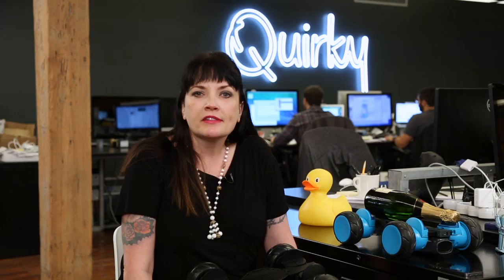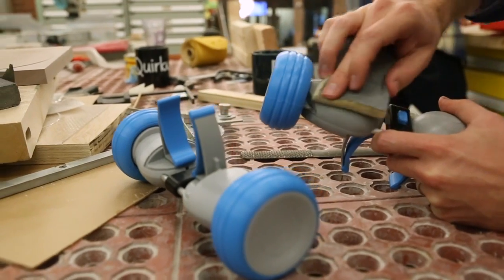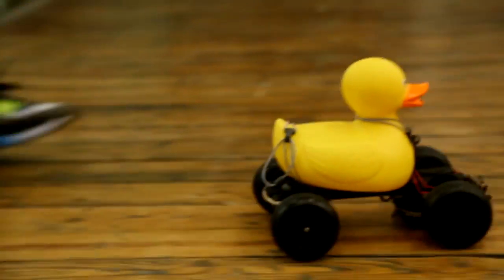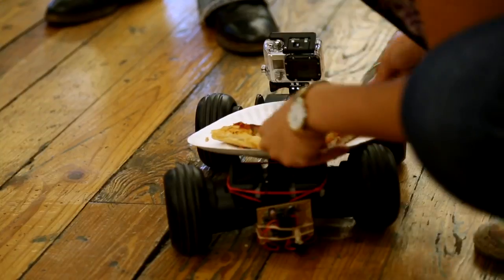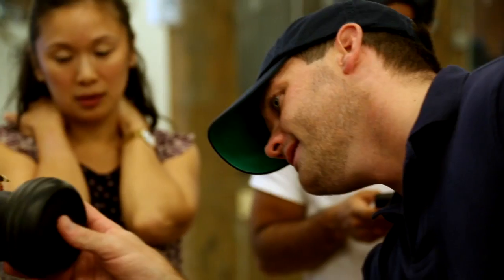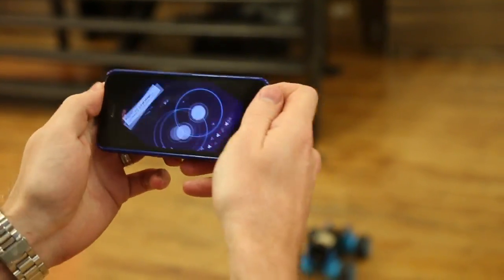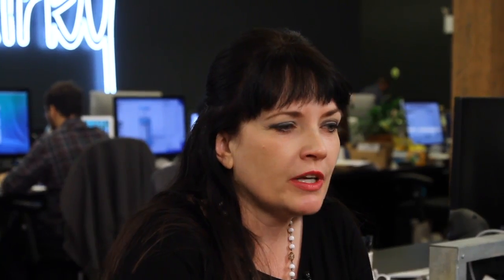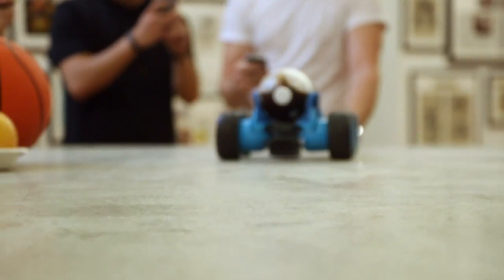Product in development: Freewheel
Inventor Rene Diaz submitted the idea for Freewheel back in December. He dreamed of remote controlled wheels that kids could attach to just about anything. With help from the community, we got rolling on developing Rene’s inventive toy idea.

As Freewheel came to life, we started to see a bigger vision for it. Marketing it as a kids toy was just far too limiting. While testing and prototyping, we stumbled on some more interesting use cases. Instead of rubber duckies and stuffed animals, we started experimenting with pizza boxes, six-packs, and speaker systems. And just like that, Freewheel became a toy for kids and adults alike.